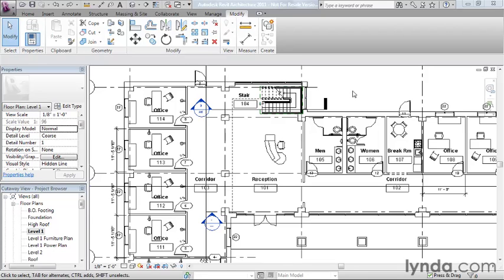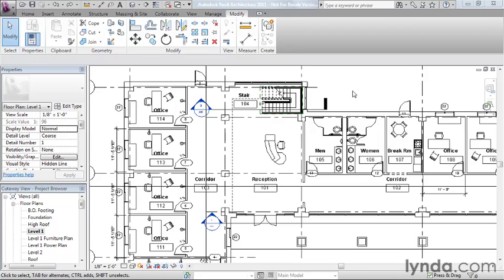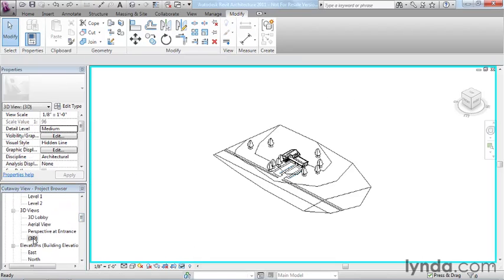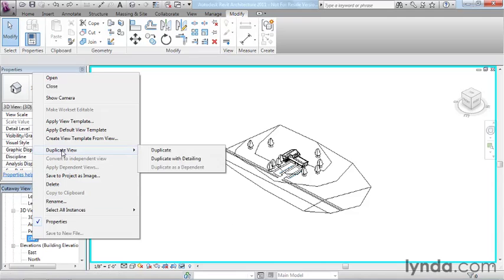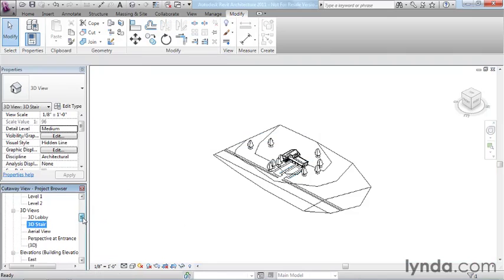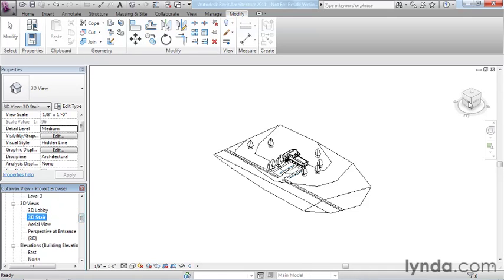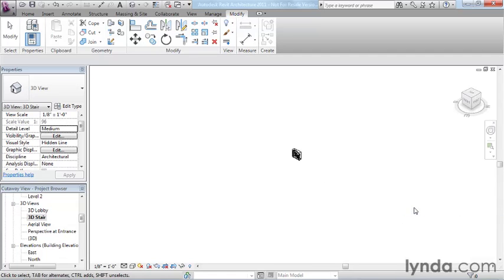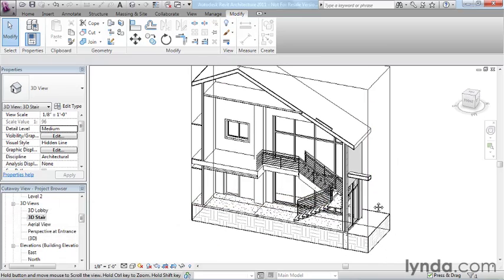0806 Using cutaway views